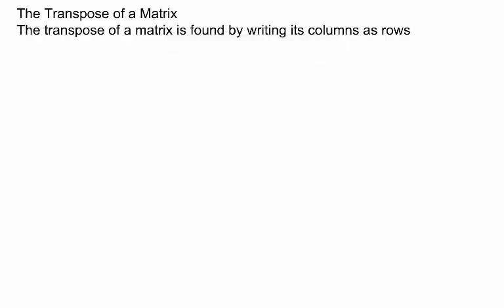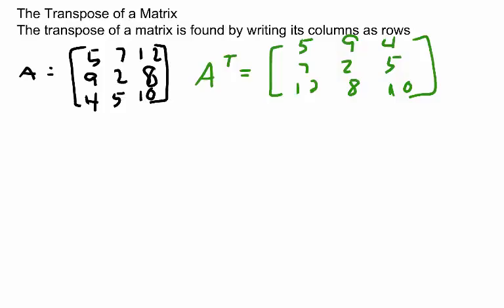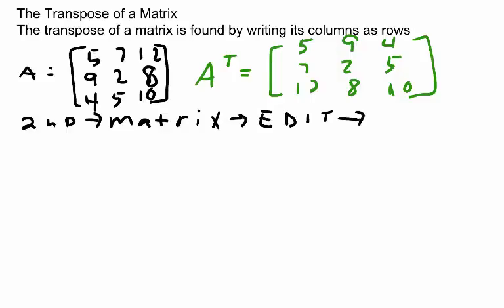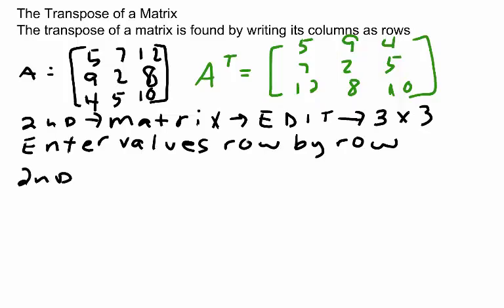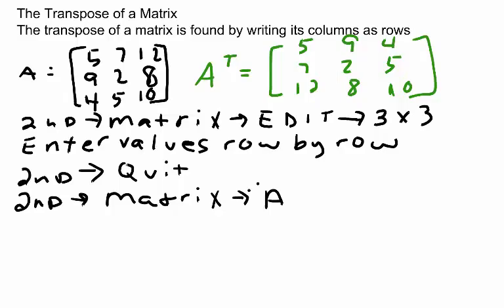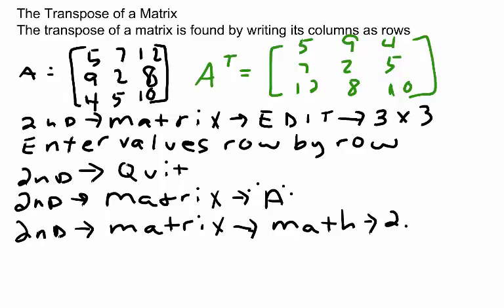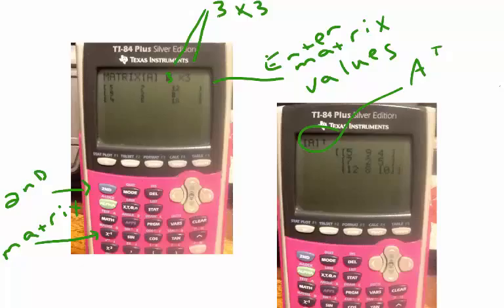Linear Algebra- The Transpose of a Matrix